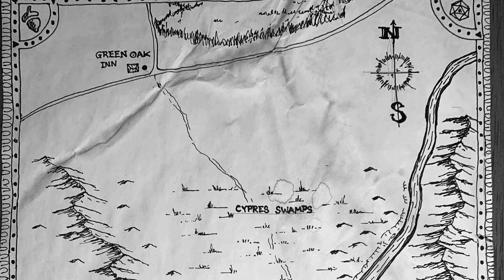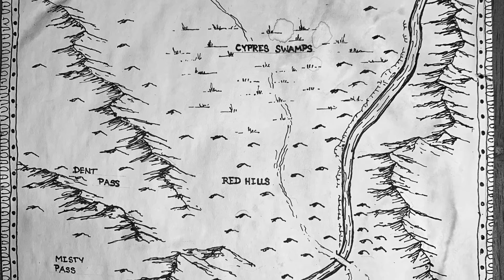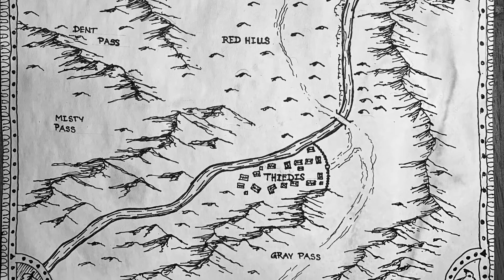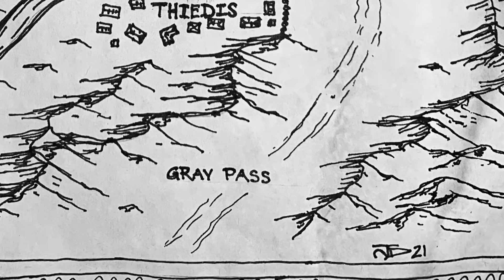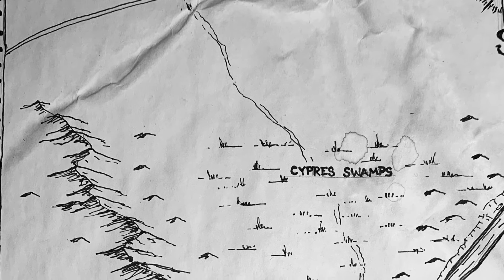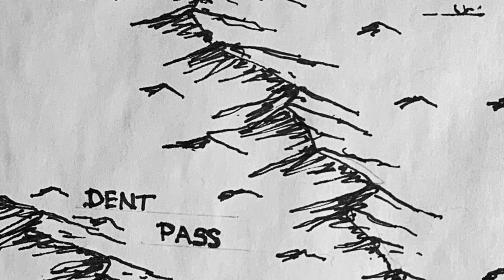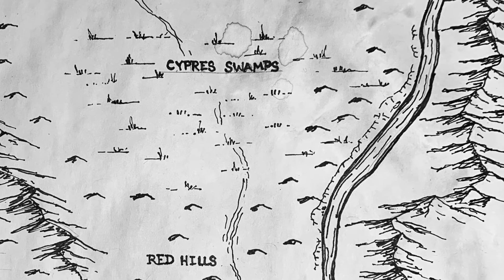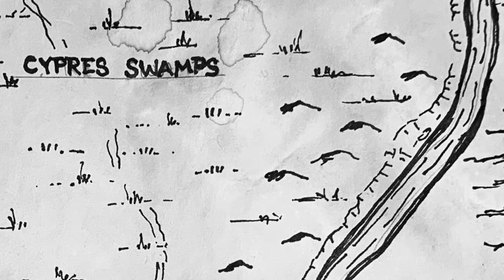Bases of operations in D&D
Why you should create and explore bases of operations for your D&D PC's to explore, own and inhabit.

The importance of regularity in your games is extremely important to build immersion. One easy way to create this cohesive and tangible reccurance of area or item agency is through bases of operations. Let's give the characters a place to call home, and people to associate with it.

Thank you to this Episodes Maven, Ryan C.!

Hey roleplay gamers, Green Oakes Games' GM Joe always here to help explore the realms of various RPG's and storytelling through RPGs from both GM and Player perspectives to help grow the community. If you've ever played RPGs, or have been curious about RPGs please Subscribe below right now to be a part of our weekly discussions of the tips, tricks, reviews, discussions and stories of over 40 years experiencing the TTRPG experience and click on our patreon link in the description if you would like to help support our growth.